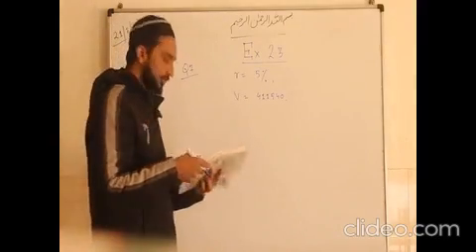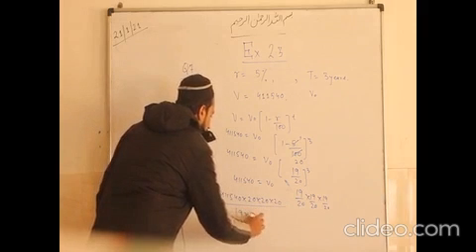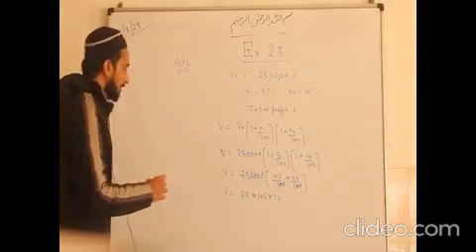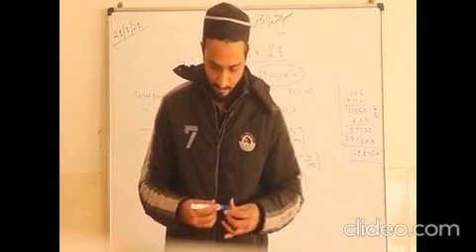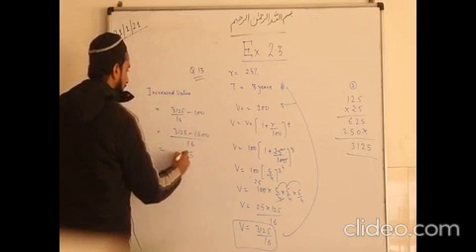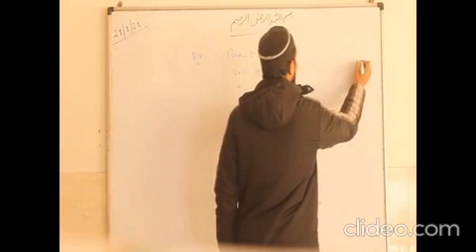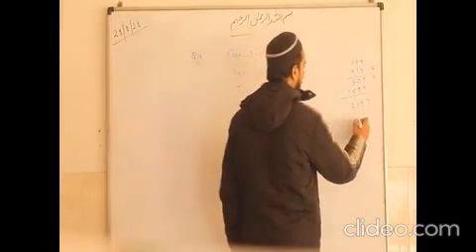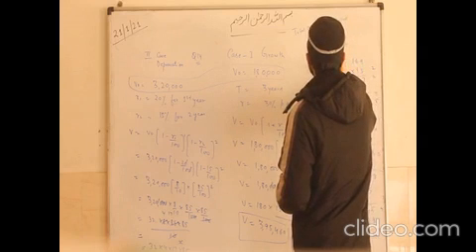21 Jan Class 9th Ma1th Chapter 2